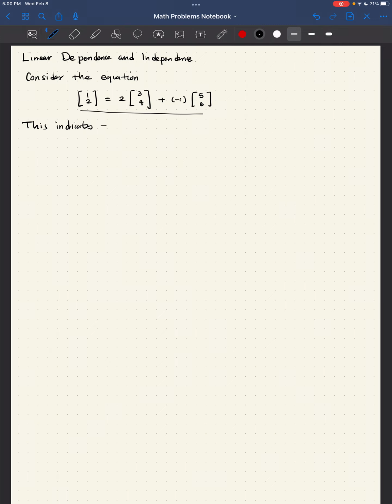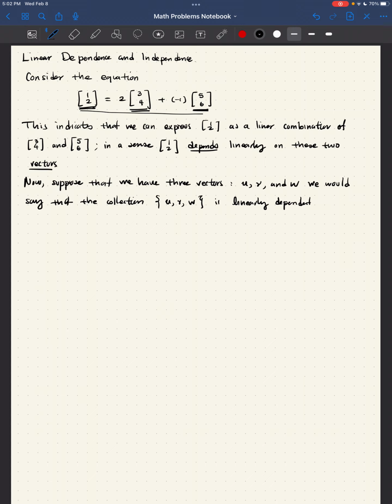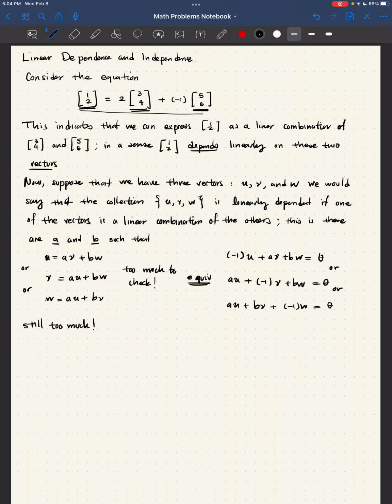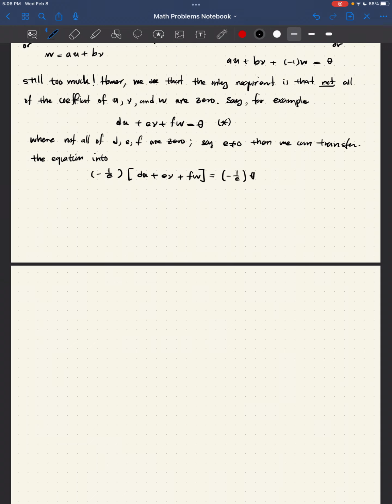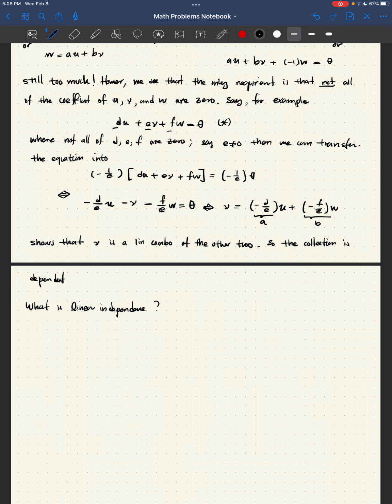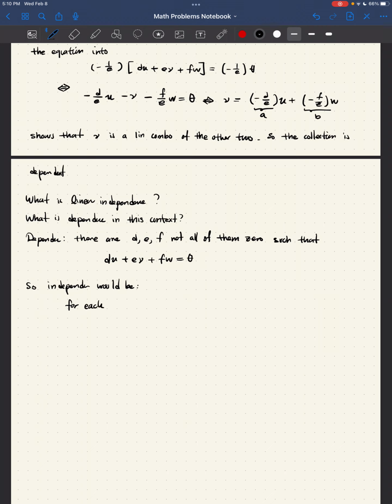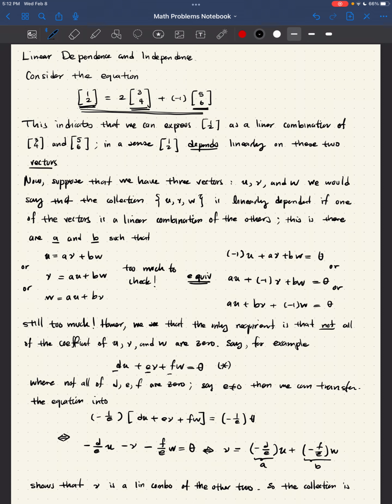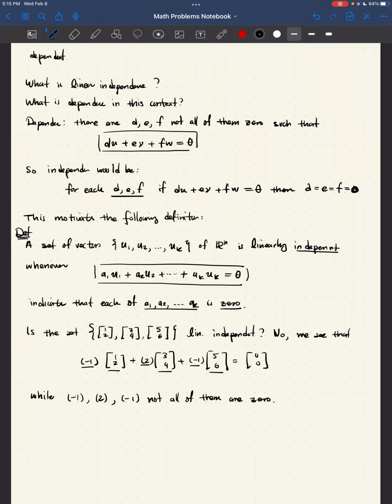A Motivation Behind Linear Independence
We provide intuition behind the formal definition of linear independence of a collection of vectors. Pause, experiment, and repeat as many times as necessary; linear independence is central to linear algebra.